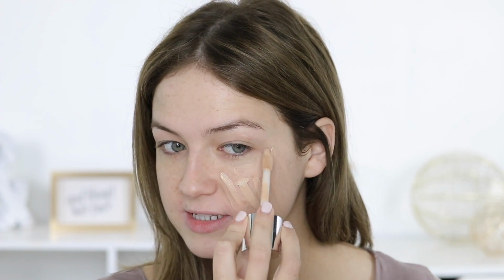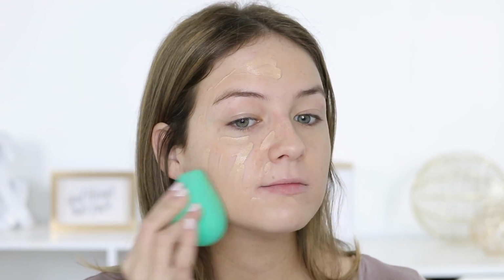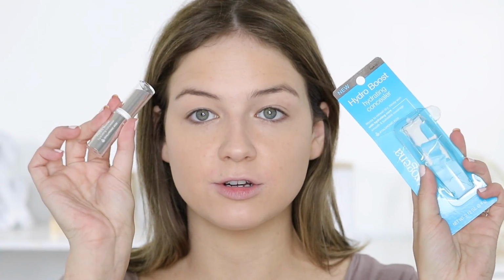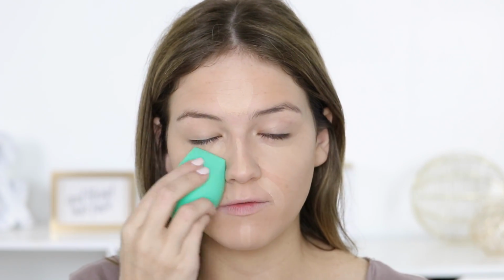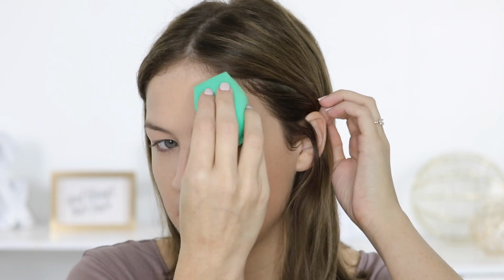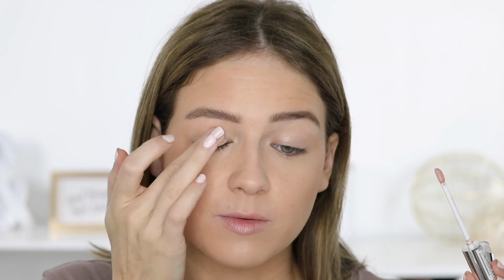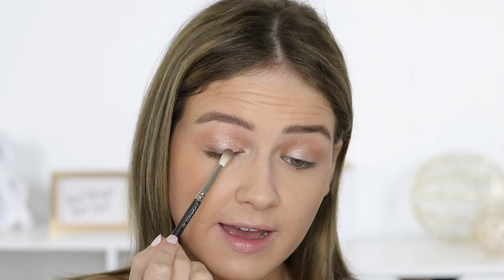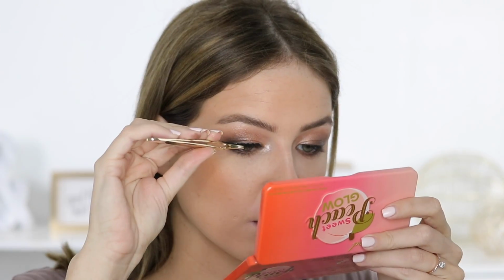Drugstore First Impressions: Eco Tools, Neutrogena & More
Makeup I'm Wearing:
Dermalogica Hydro Blur Primer
Neutrogena Hydro Boost Skin Tint (04 Nude)
Neutrogena Hydro Boost Concealer (Fair)
*Too Faced Sweet Peach Face Palette

Brows:
Anastasia Perfect Brow Pencil

Eyes:
Maybelline Color Tattoo Eye Chrome "Gilded Rose"
Maybelline Color Expert Shadow "Nude Glow"
Maybelline Color Expert Shadow "Made for Mocha"
Loreal Gel Liner

Lips:
Maybelline Color Sensational Lip Liner "105"
Burts Bees Glossy Lip Crayon "Outback Oasis"